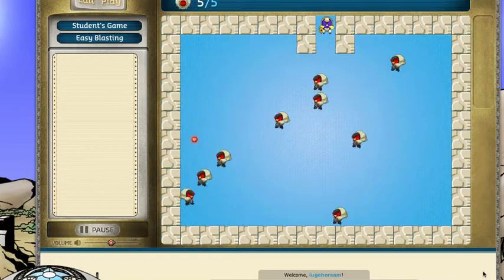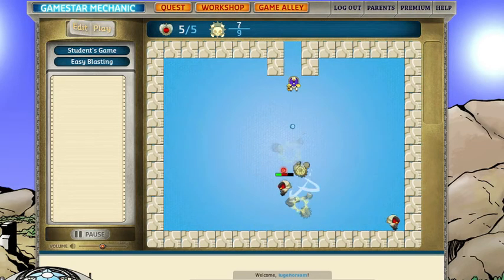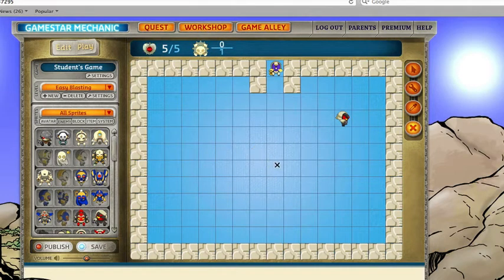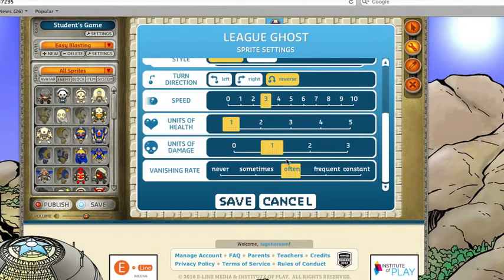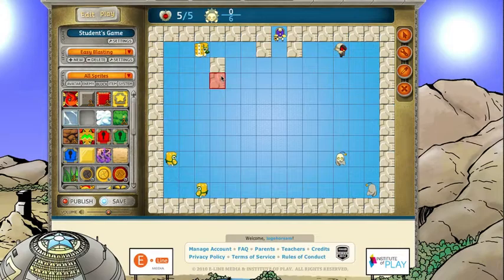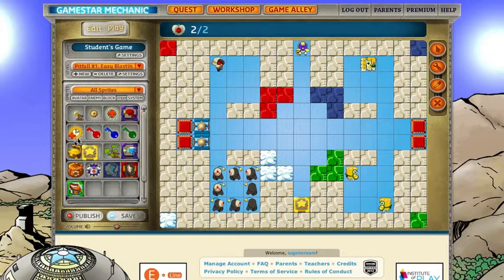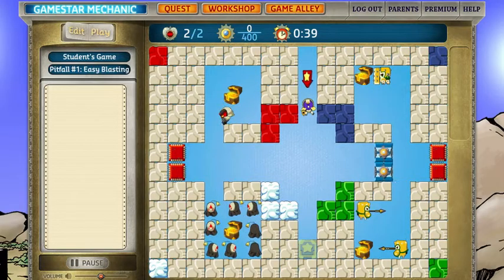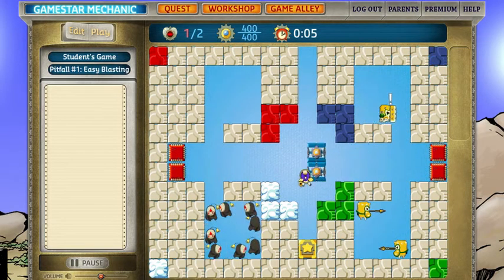Gamestar Mechanic Teacher Tutorial Design Pitfalls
Our super intern Luke talks about two common design pitfalls students often have while making games: the spam shooter, and randomly moving enemies in an open space.  He gives tips on how to combat these pitfalls in the classroom!